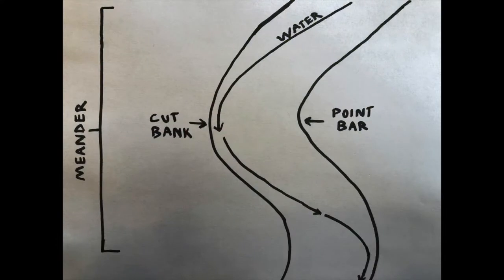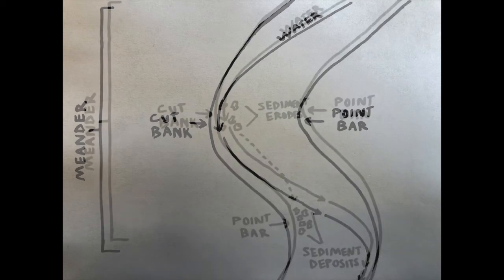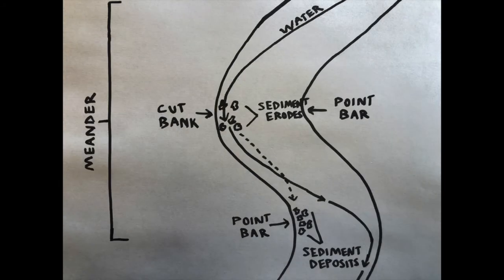Point Bars and Cut Banks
Dive into stream erosion 101 with Welty as we discover Point Bars and Cut Banks! We will walk along Turtle Creek and see real examples of these geological features, then we will create some of our own by crafting a miniature stream table.